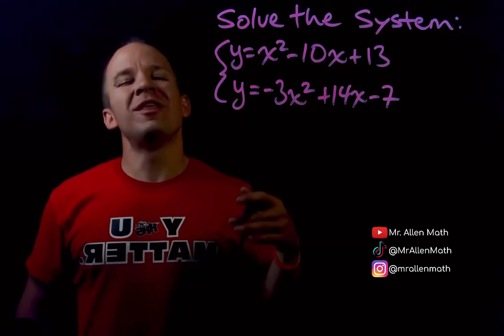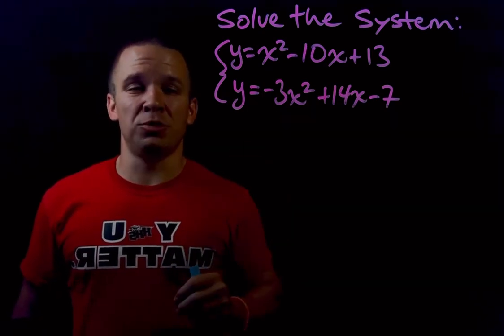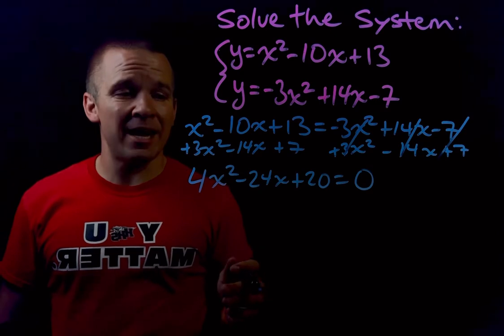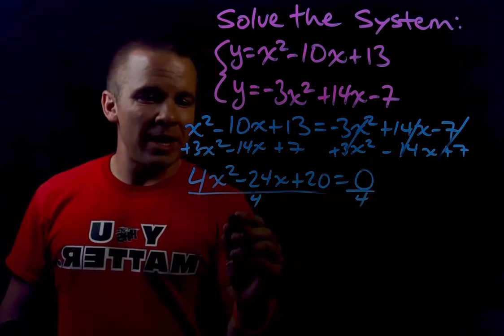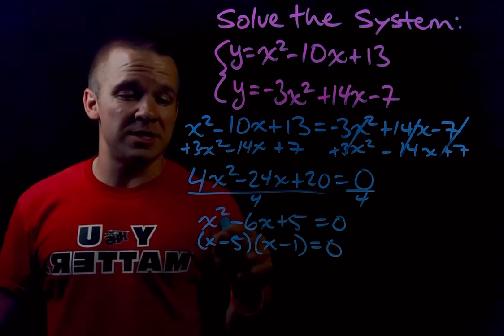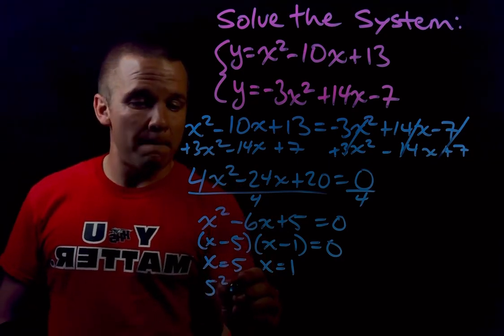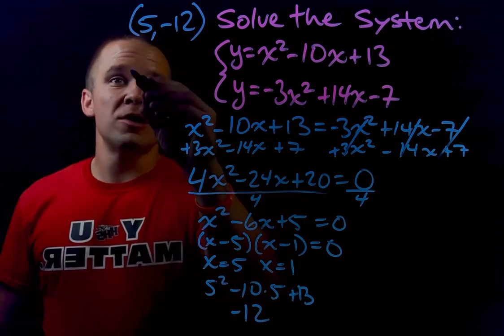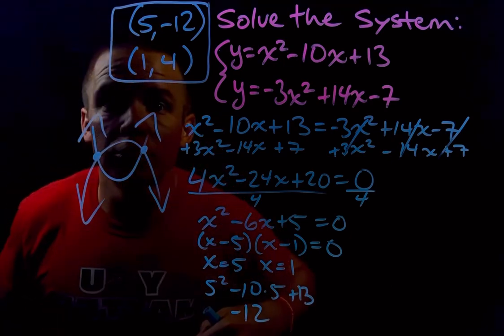Solving a System of Quadratic Equations